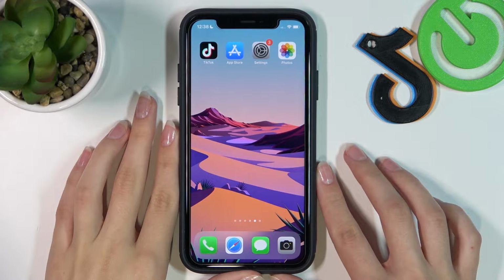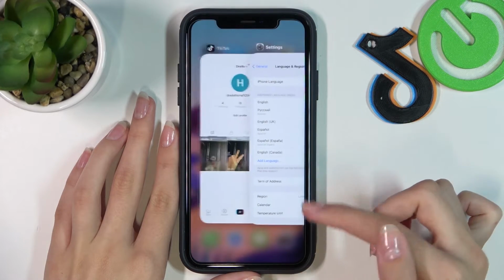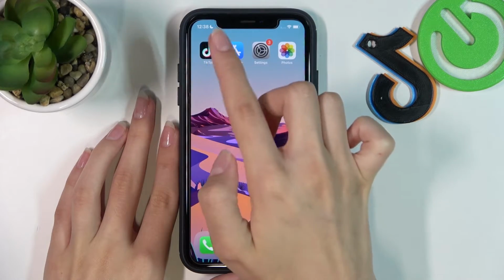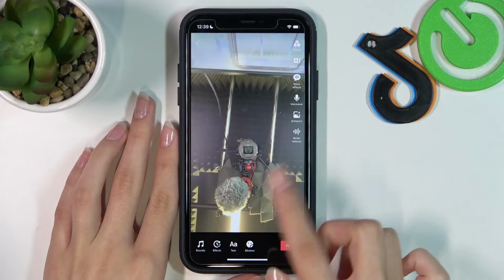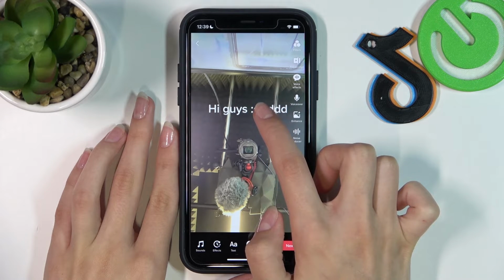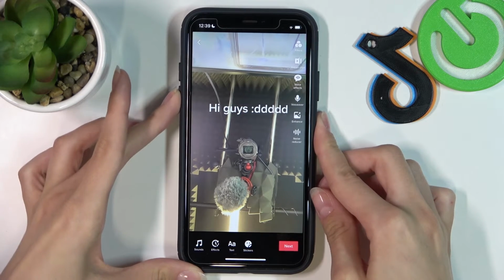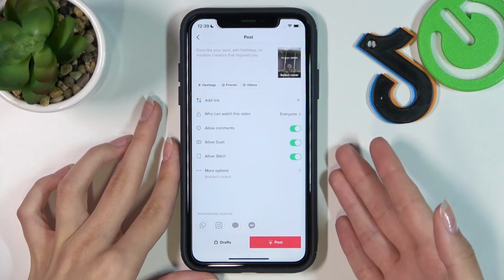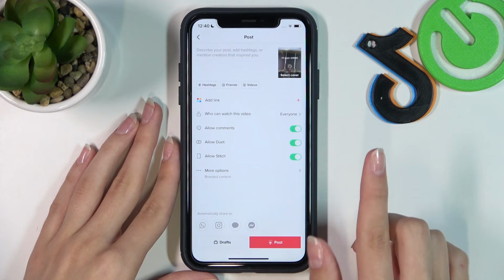How to Do Siri Voice on TikTok Text to Speech - Change Text To Speech Voice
Find out more about TikTok:
Would you like to know what you should do to get Siri voice to read text on TikTok? Let's open this tutorial and follow our steps. First of all, you need to know that this option is available on iPhones. Learn how to activate Siri, then how to turn on text to speech and how to record video. Go to our YouTube channel for more tutorials for TikTok users.

How do you get Siri to read text on TikTok? How to use text to speech on TikTok? How to activate Text to speech on TikTok? How to change the voice for TikTok text to speech? How to use Siri voice on TikTok videos? How to add text to TokTok video?